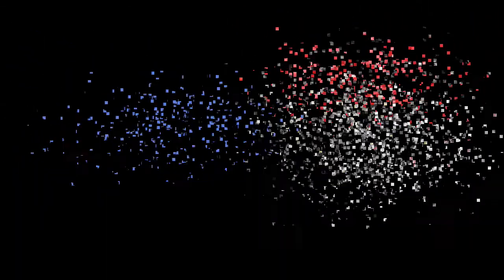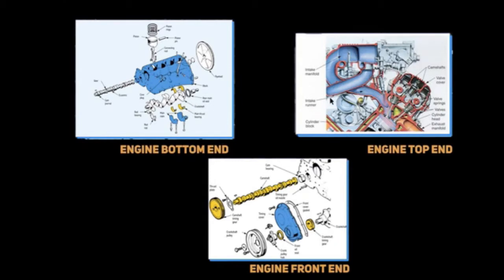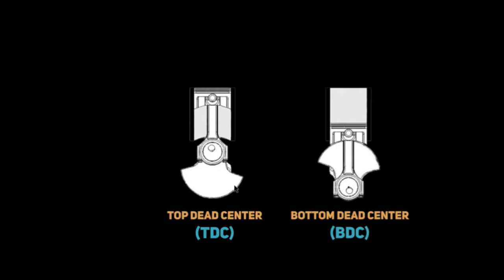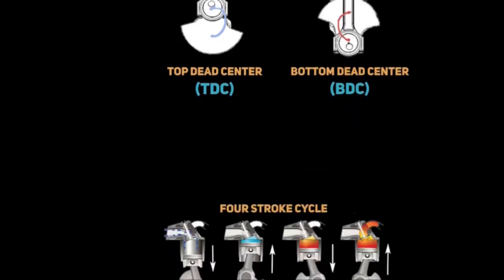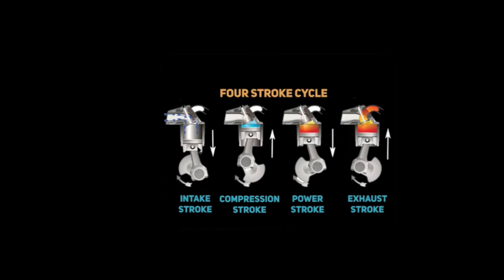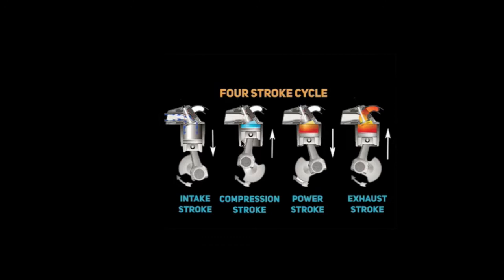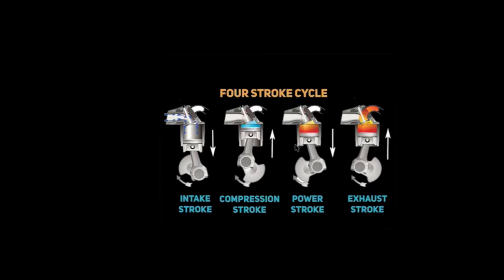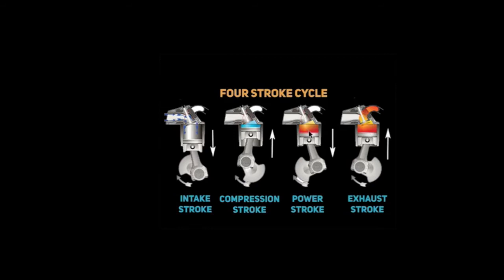Engine Fundamentals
This is all about engine systems parts and function